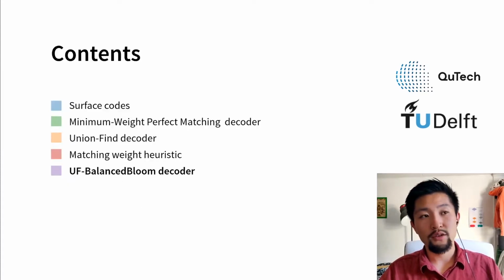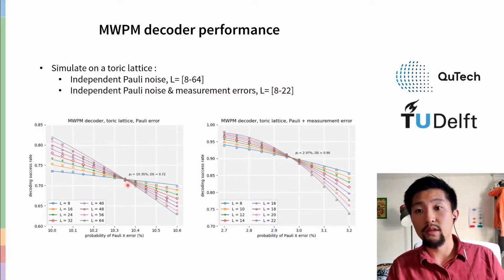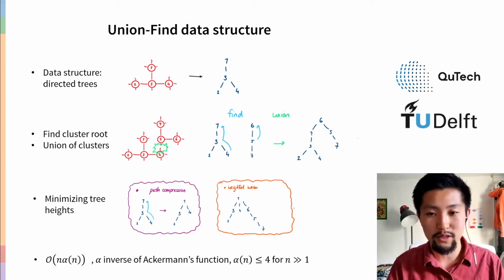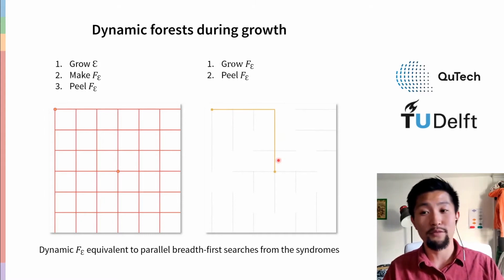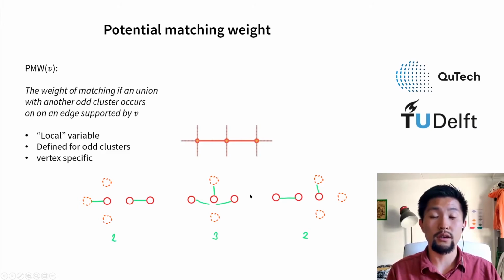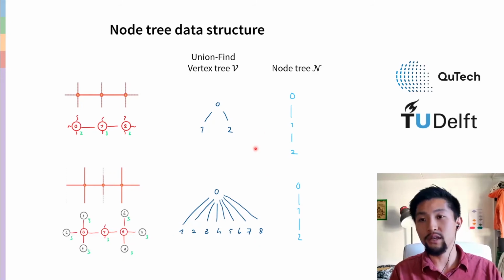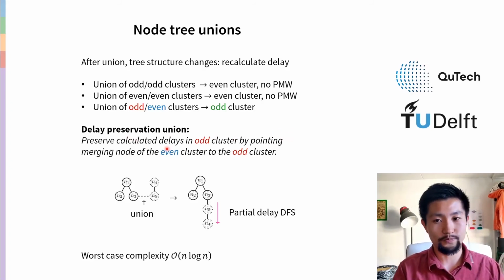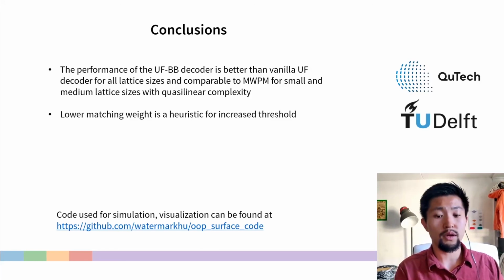ISCA'20 -- QRE Workshop: Quasilinear Time Decoding Algorithm for Topological Codes with High Error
QRE Workshop: Workshop on Quantum Resource Estimation

Title: Quasilinear Time Decoding Algorithm for Topological Codes with High Error Threshold
Authors: Mark Shui Hu and David Elkouss (TU Delft)